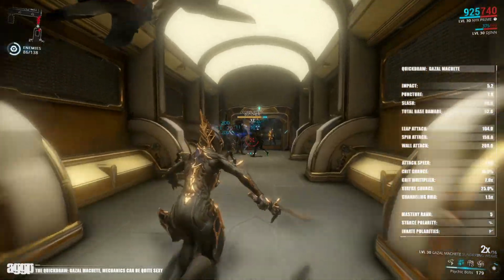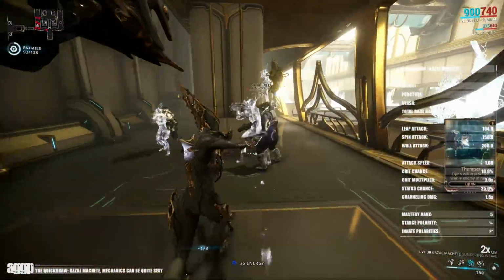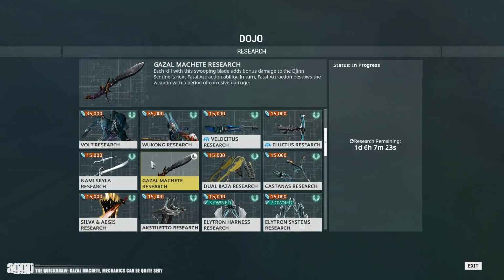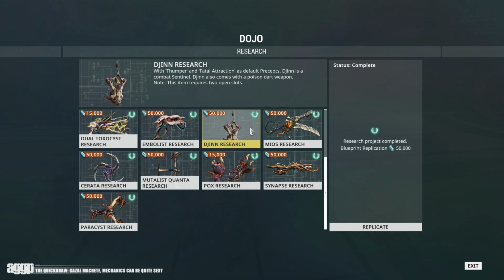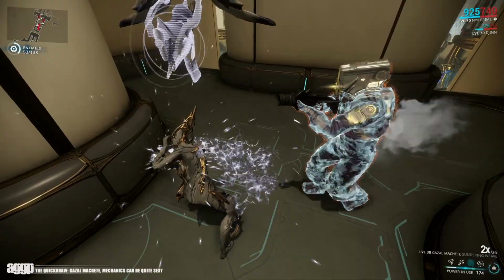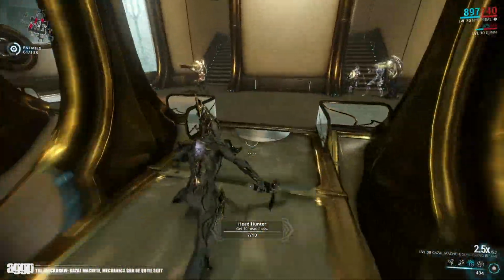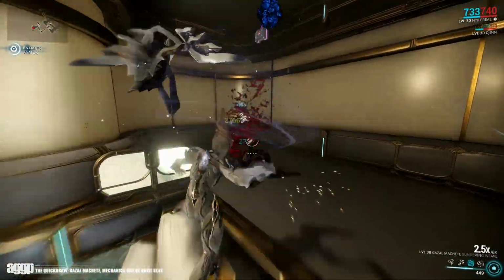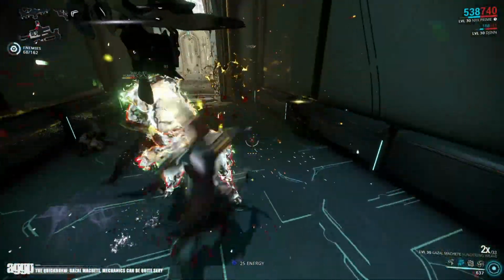Warframe: Gazal Machete, EFFECTS PLAYTESTED! [thequickdraw]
With some of the most unique mechanics to date, the Gazal Machete shares a very interesting symbiosis with the Djinn Sentinel.